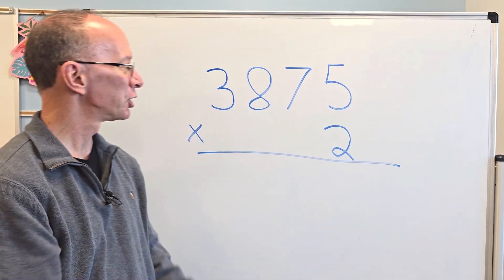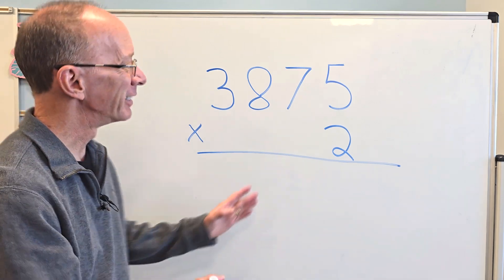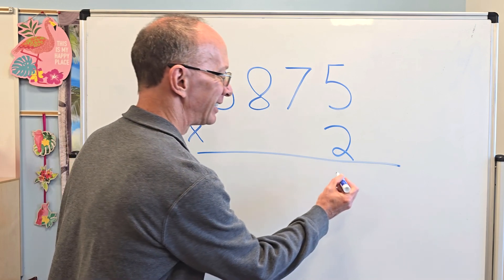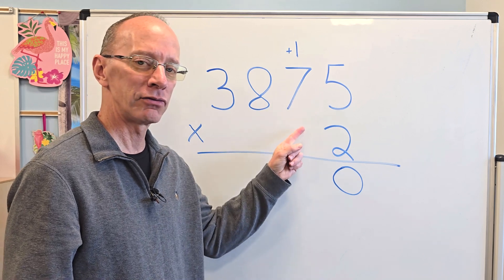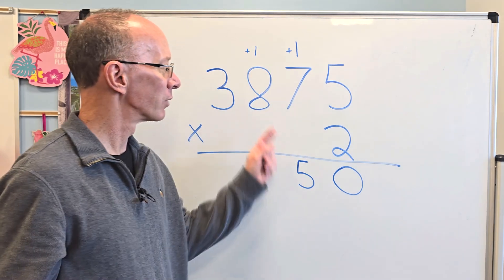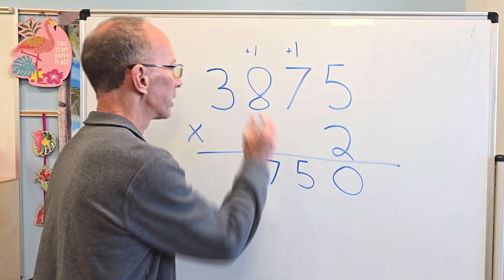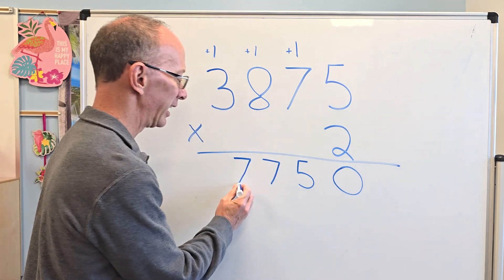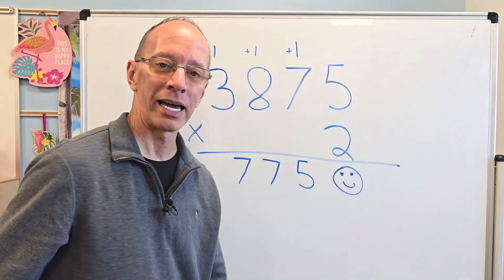1-Digit Multiplication: A Step-By-Step Review | Multiplying by a 1-Digit Number Maths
Let's go over some multiplication in a fun and easy way.